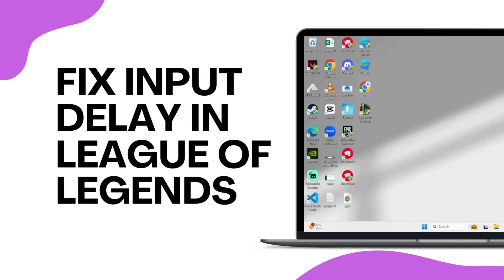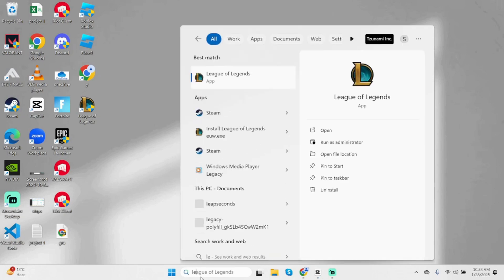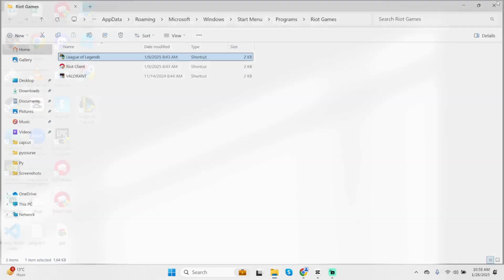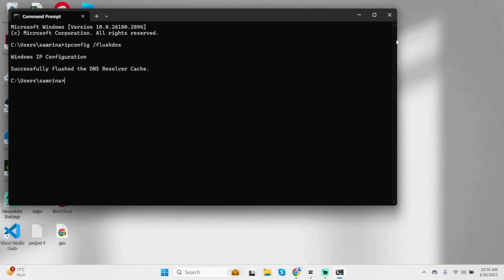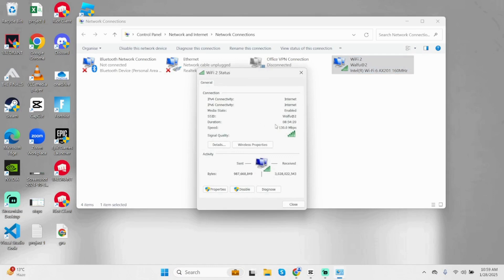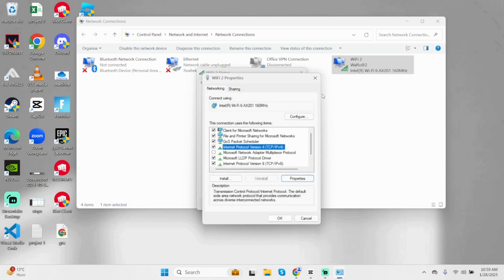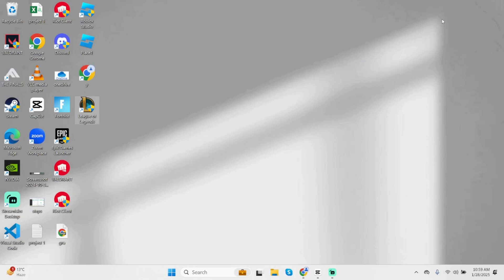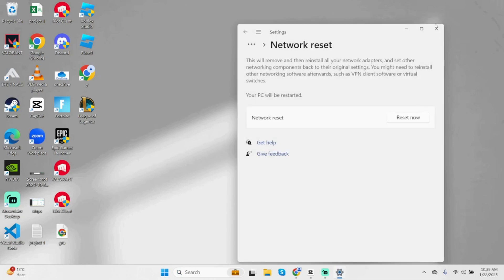How to Fix Input Delay in League of Legends | Fix LoL Input Lag (2025)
Experiencing input lag in League of Legends? Follow these steps to reduce delay and improve gameplay responsiveness.

0:05 - Adjust In-Game Settings & Lower Graphics
0:10 - Update Drivers, Optimize Network & Disable Background Apps

Enhance your reaction time and enjoy a smoother LoL experience.